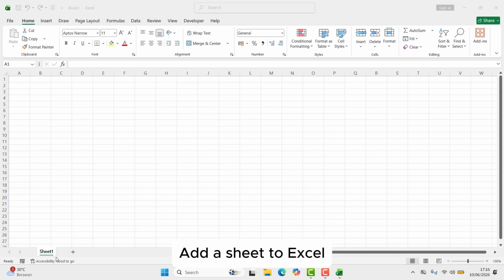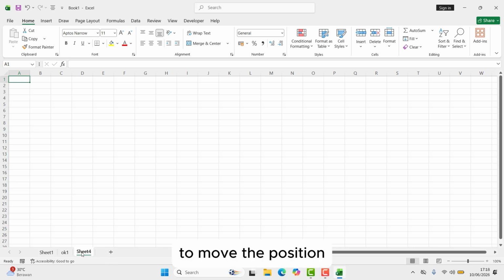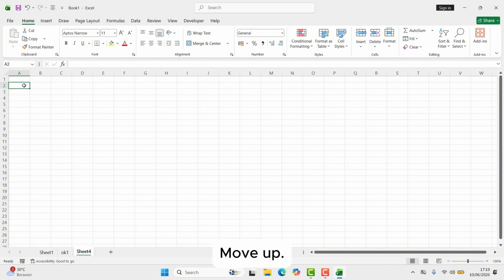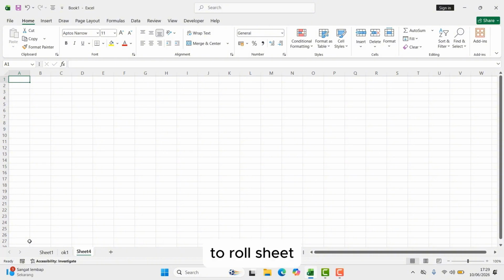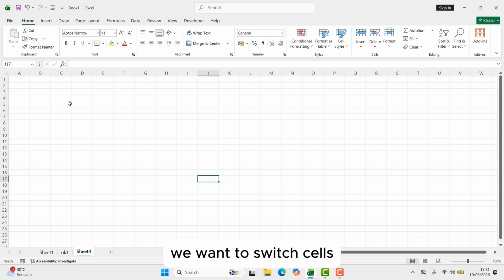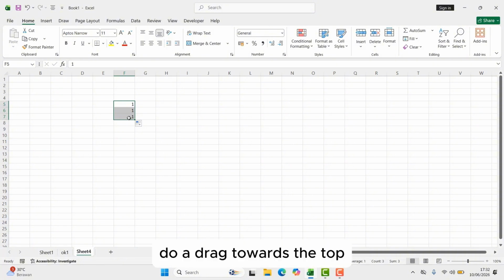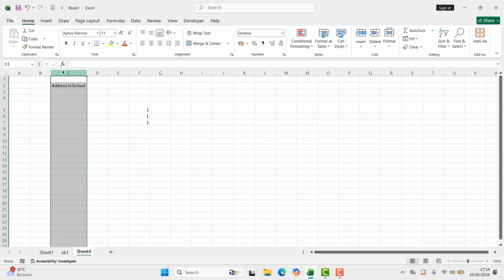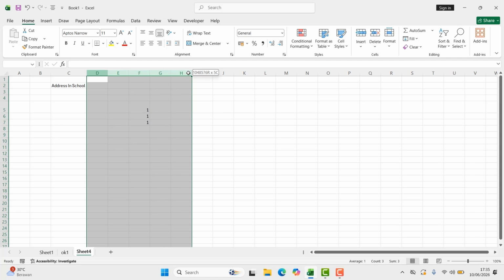Excel Cell Formatting Tutorial for Beginners | Essential Excel Skills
Want to make your Excel spreadsheets look more professional and easier to read? In this beginner-friendly Excel tutorial, you'll learn the essential cell formatting skills every Excel user should know.

In this video, you'll discover how to format cells in Microsoft Excel, including changing fonts, adjusting alignment, applying borders, formatting numbers, merging cells, and much more. These basic Excel skills are useful for students, office workers, business professionals, and anyone looking to improve their spreadsheet efficiency.

🔹 What You'll Learn:
✔ How to format cells in Excel
✔ Change font styles, size, and colors
✔ Apply borders and cell shading
✔ Align text and numbers properly
✔ Merge and unmerge cells
✔ Format dates, currency, and percentages
✔ Auto-fit row height and column width
✔ Improve spreadsheet readability and professionalism

Whether you're new to Microsoft Excel or looking to strengthen your spreadsheet skills, this tutorial will help you work faster and create better-looking worksheets.